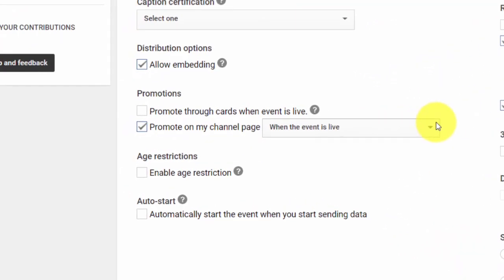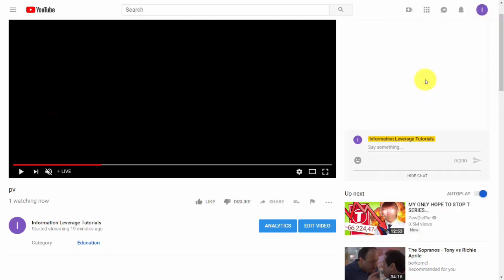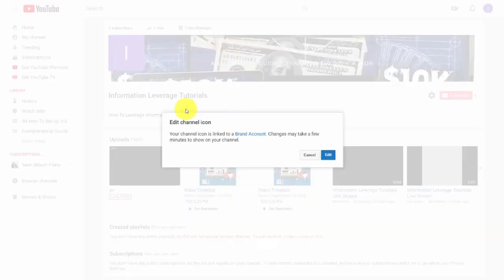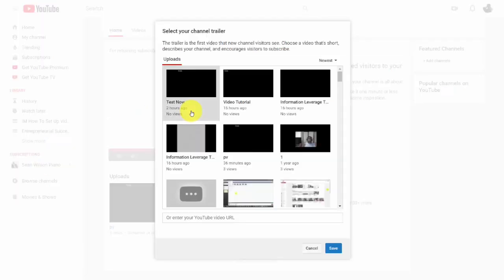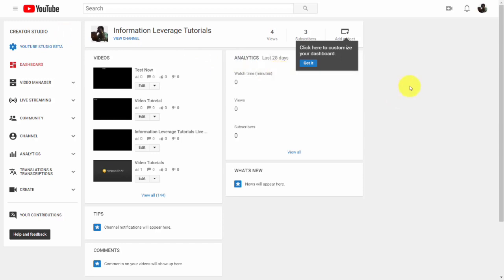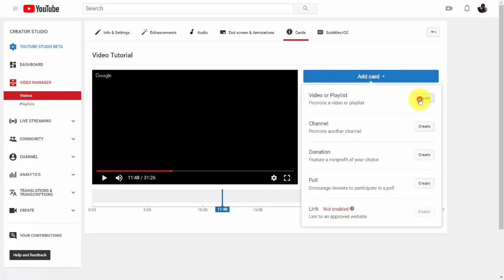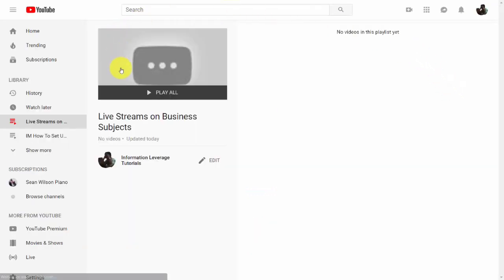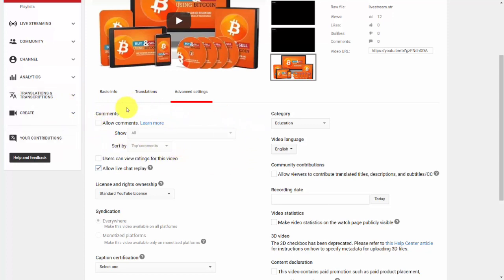captivate teacher youtube!! YouTube captivate!! Learnearn official...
adobe captivate 2019 tutorial for biggners
captivate project